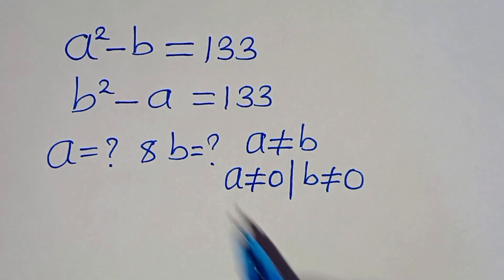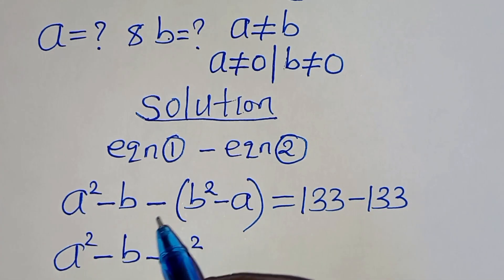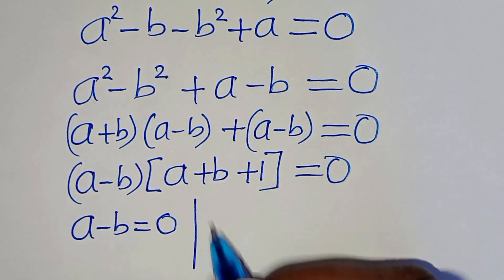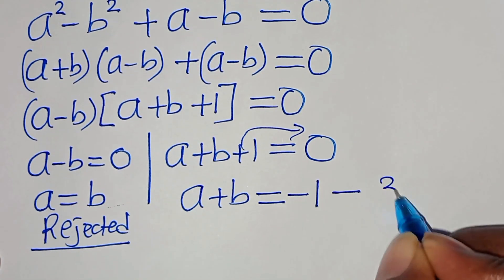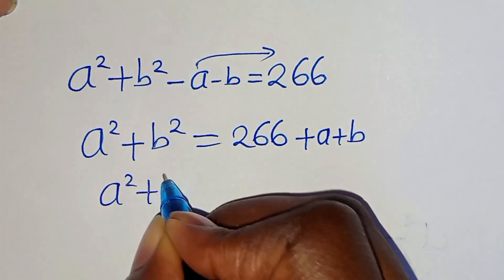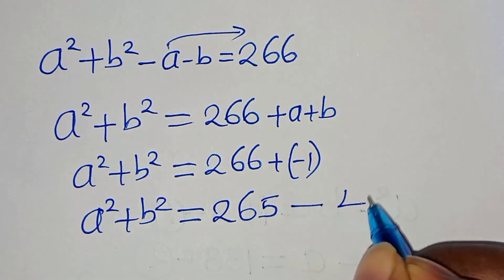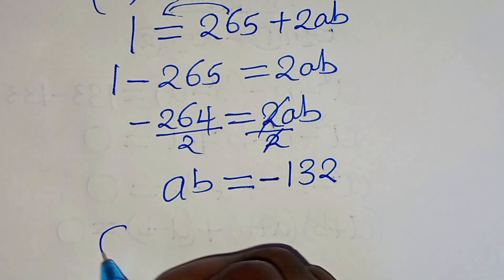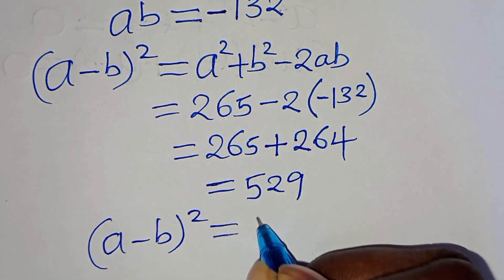Germany | Can you solve this?| Math Olympiad